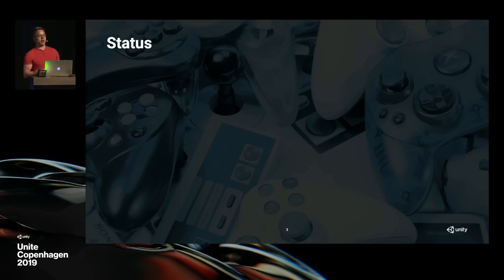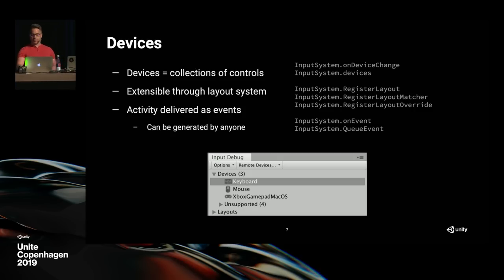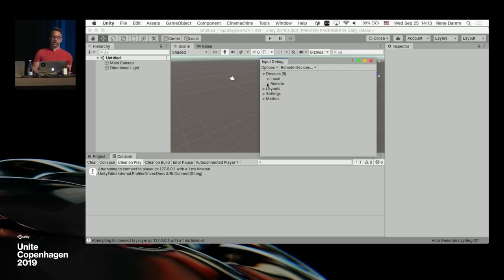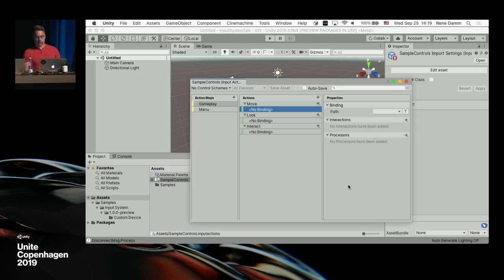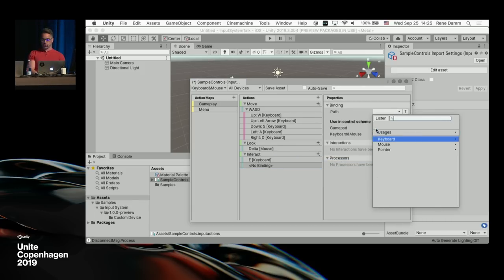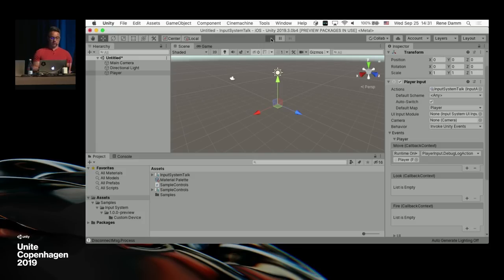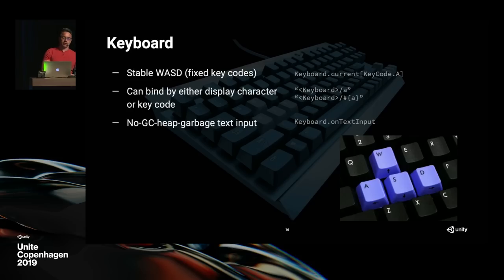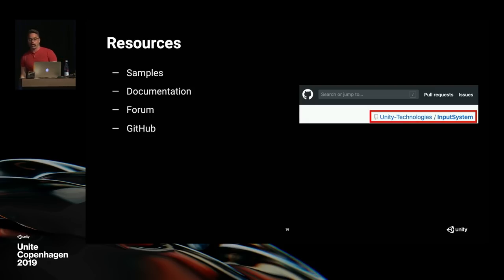Introducing the new Input System - Unite Copenhagen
Update: The Input System is now verified for 2019 LTS and newer releases.

Learn about the long-anticipated way to manage input controls in Unity with one of the developers behind it. This new system focuses on ease of use and consistency across devices. In this session, you'll find out what the new Input System does and how you can use it.

Speaker: Rene Damm - Unity